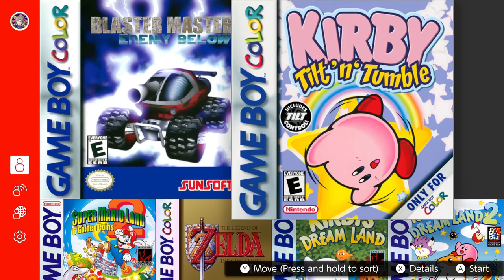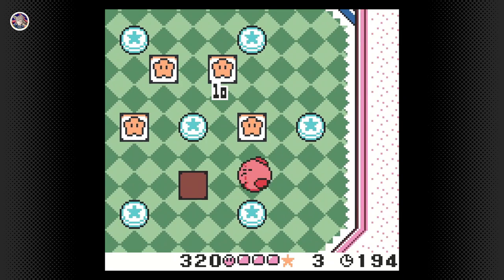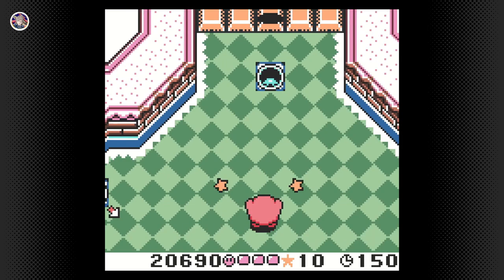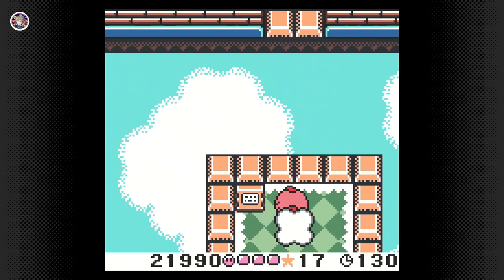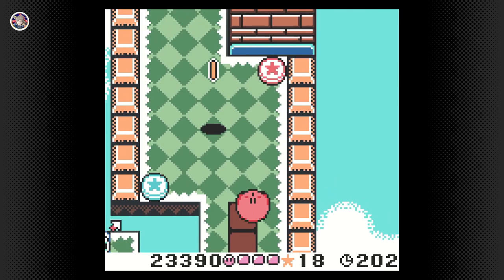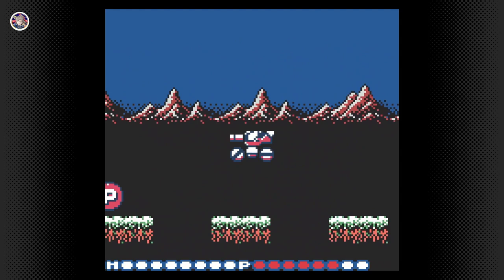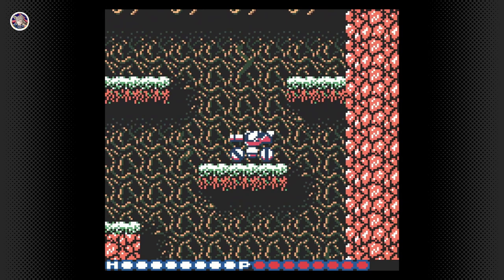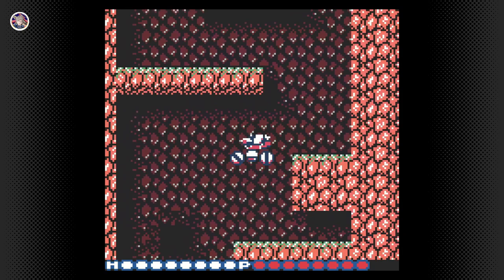Kirby Tilt 'N' Tumble | 4 NEW Nintendo Switch Online NES/SNES/Game Boy Games (June 2023)